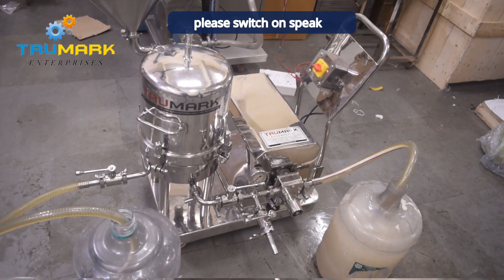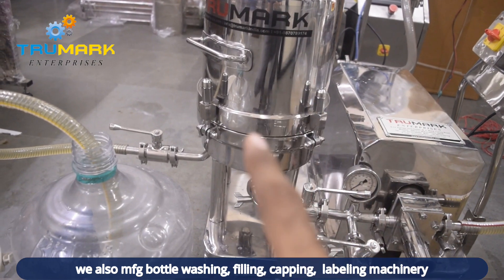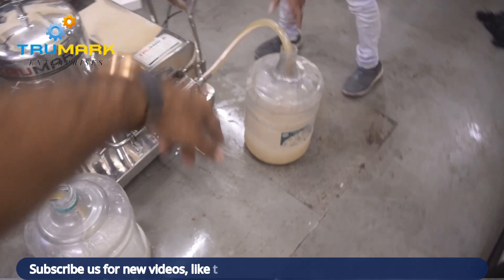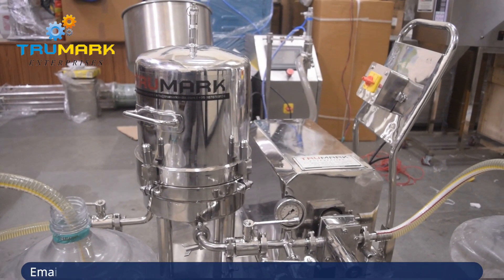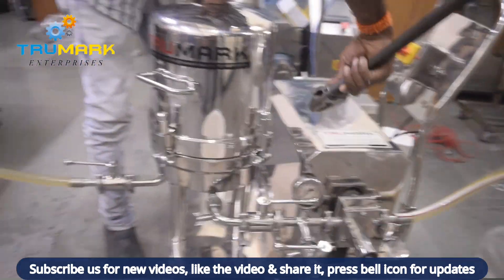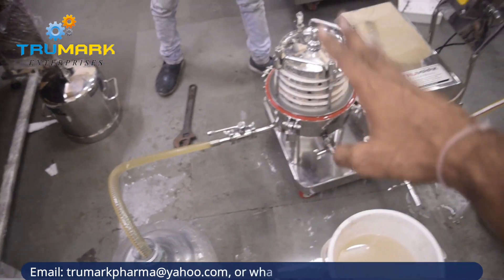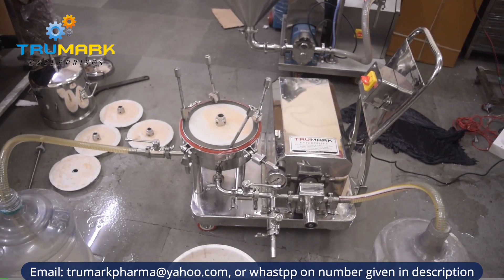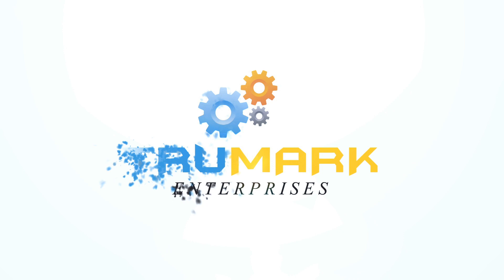How to operate a Filter Press | liquid filtering machine | zero hold up sparkler filter press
Filter press machine is used for filtering all types of liquids and even viscous products like oil, syrup,vinegar , sugar syrup, paints, resin etc.
In this video its shown how machine is operated and all the features of the machine.
Machine is fully stainless steel structure.

oilfilteringmachine
juice filtering machine
vinegar filtering machine
sauce filtering machine
sugar syrup filtering machine
filter press
zero hold up filter press
sparkler filter

ลูกสูบวางของเหลวบรรจุเครื่องบรรจุ, piston phụ dán lỏng điền máy, piston pâte liquide de remplissage machine de remplissage, مكبس حشو عجينة السائل ملء آلة, бутало паста пълнеж течен пълнене машина, Kolbenfüller flüssigen Paste Füllmaschine, piston pengisi pasta cair mengisi mesin, stantuffo pasta macchina di rifornimento liquida, stempel filler flytende lim fylle maskinen, wypełniacz wklej tłok maszyny do napełniania cieczy, pistão de enchimento pasta líquida máquina de enchimento, piston de umplere pastă de lichid de umplere de mașini, поршневой наполнитель жидкой пасты розлива, клипа пунило течност паста машина за пуњење, piestová plnička tekuté cesto, plnička, pistón de llenado pasta líquida máquina de llenado, kolv filler flytande pasta fyllning maskin, piston dolgu sıvı hamur dolum makinası, поршневий наповнювач рідкої пасти розливу

Office & Correspondent  address:
*TRU MARK ENTERPRISES*
Shop no 14, grnd floor, Vighnharta Coop Housing Society, Mahadev Palav Marg, Currey Road, Mumbai-400012. India
*Timing* :Mon-Sat, 11.30am to 6.30pm